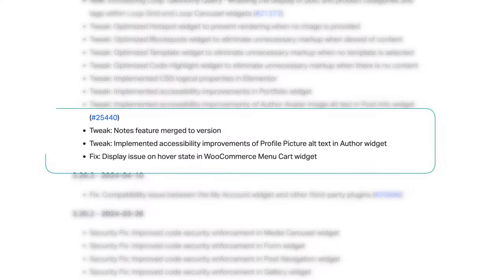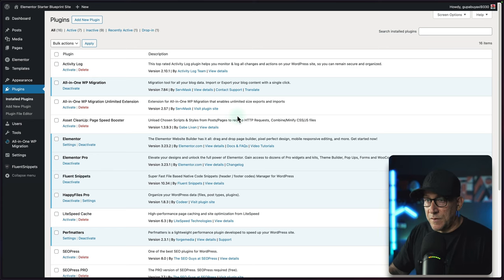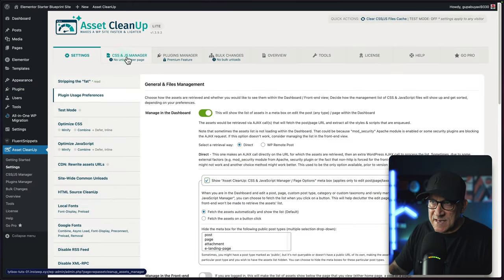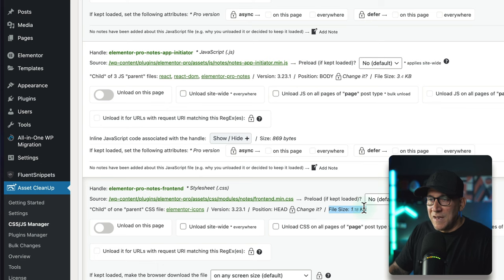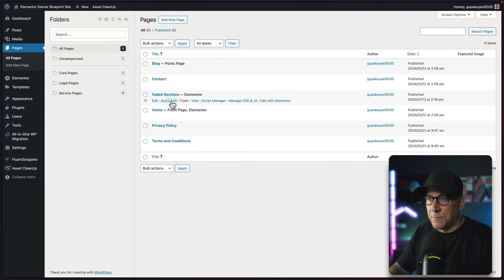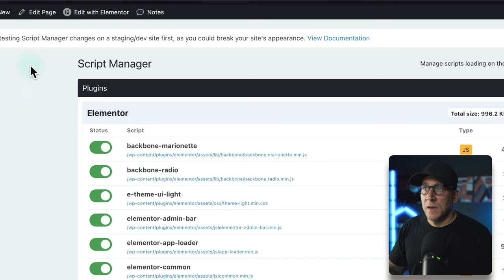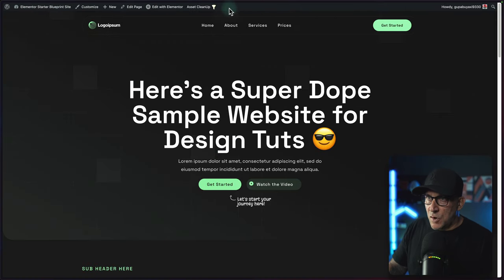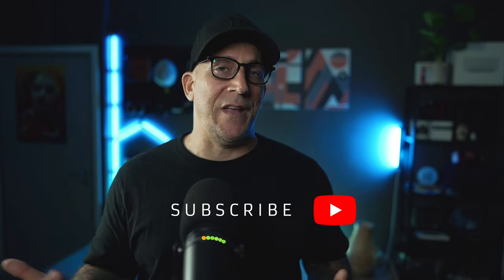How To Turn Off & Remove Elementor Notes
Code Snippet 👇
wp-admin-bar-elementor_notes {
display: none;